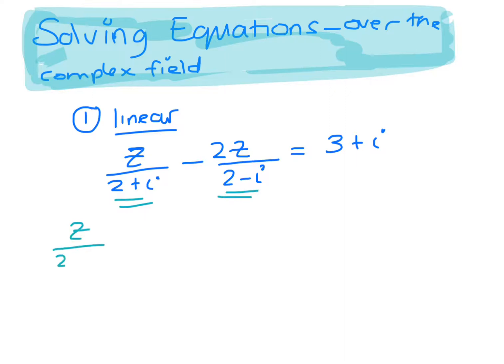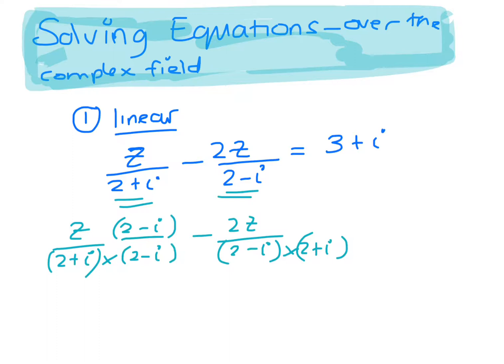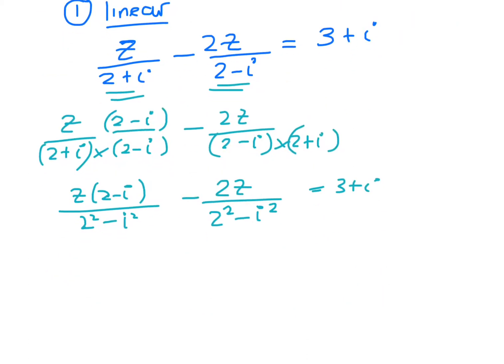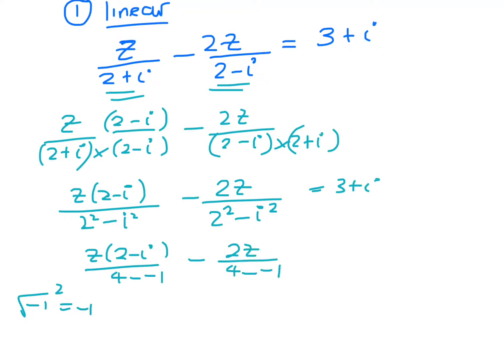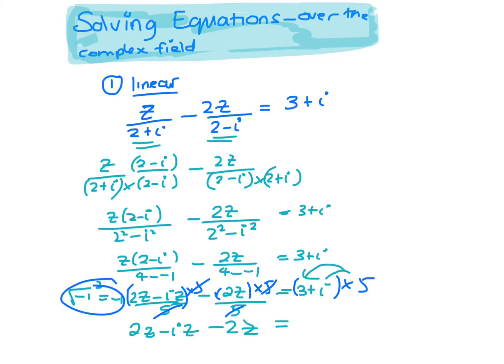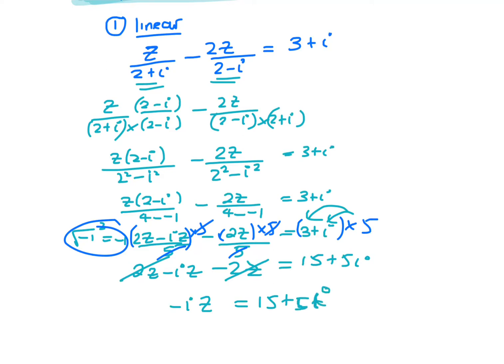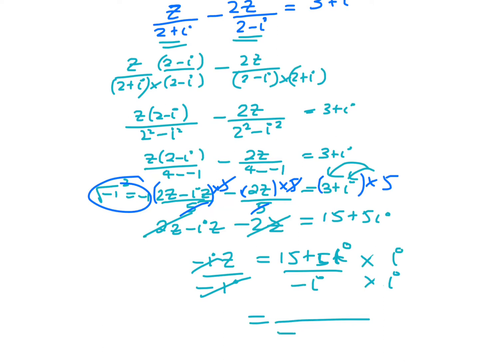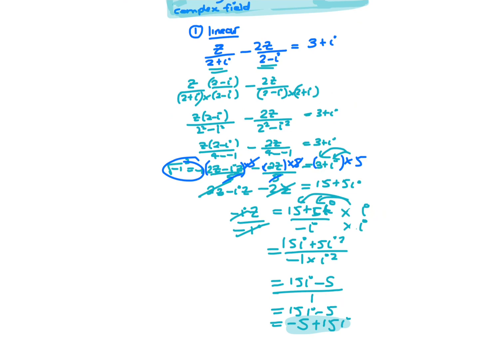13. SOLVING EQUATIONS - Linear with complex Numbers